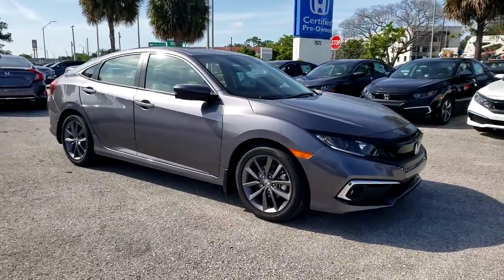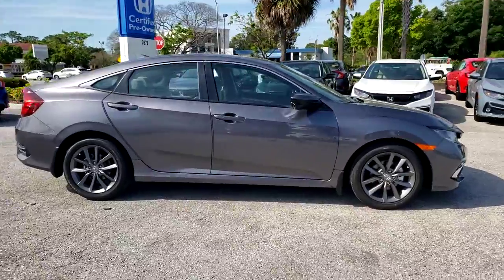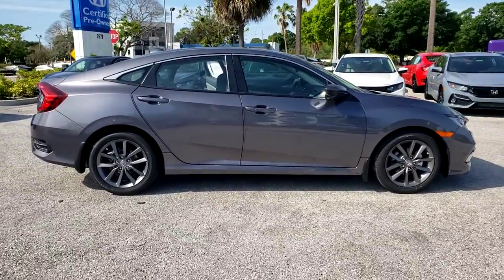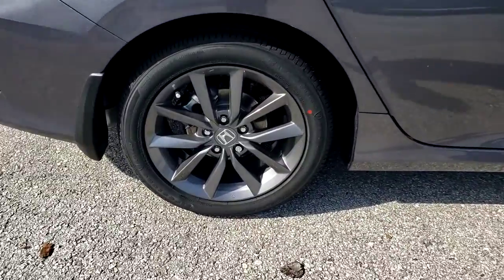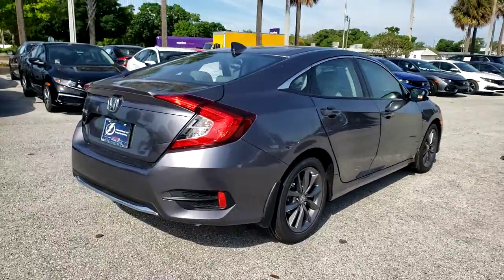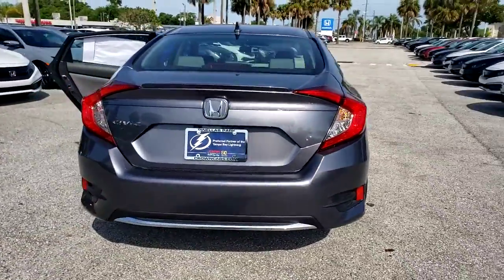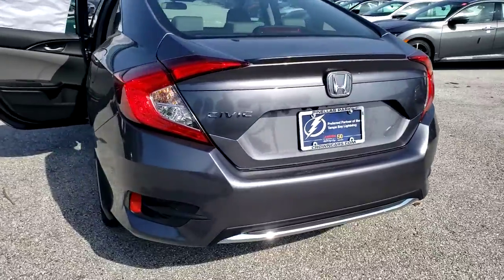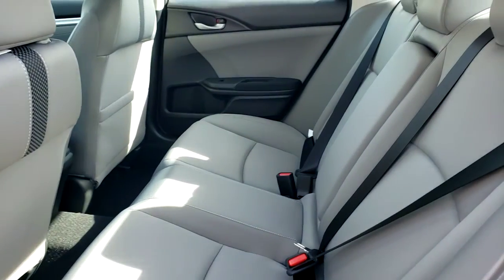2021 Honda Civic Tampa, Clearwater, St. Petersburg, Pinellas Park, Palm Harbor, FL ME007837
Modern Steel Metallic New 2021 Honda Civic available in Tampa, Florida at Crown Honda. Servicing the Clearwater, St. Petersburg, Pinellas Park, Palm Harbor, FL area.

Crown Honda
7671 U.S. Hwy. 19 N.

This vehicle comes well equipped with 17 Alloy Wheels 4-Wheel Disc Brakes 8 Speakers ABS brakes Adaptive Cruise Control: Adaptive Cruise Control (ACC) with Low-Speed Follow Air Conditioning Alloy wheels AM/FM radio: SiriusXM Apple CarPlay/Android Auto Auto High-beam Headlights Automatic temperature control Brake assist Bumpers: body-color Cloth Seat Trim Delay-off headlights Driver door bin Driver vanity mirror Dual front impact airbags Dual front side impact airbags Electronic Stability Control Emergency communication system: HondaLink Exterior Parking Camera Rear Forward collision: Collision Mitigation Braking System (CMBS) + FCW mitigation Four wheel independent suspension Front anti-roll bar Front Bucket Seats Front Center Armrest Front dual zone A/C Front fog lights Front reading lights Fully automatic headlights Heated door mirrors Heated Front Bucket Seats Heated front seats Illuminated entry Lane departure: Lane Keeping Assist System (LKAS) active Leather Shift Knob Low tire pressure warning Occupant sensing airbag Outside temperature display Overhead airbag Overhead console Panic alarm Passenger door bin Passenger vanity mirror Power door mirrors Power driver seat Power moonroof Power steering Power windows Radio data system Radio: 180-Watt AM/FM/HD/SiriusXM Audio System Rear anti-roll bar Rear seat center armrest Rear window defroster Remote keyless entry Security system Speed control Speed-sensing steering Speed-Sensitive Wipers Split folding rear seat Spoiler Steering wheel mounted audio controls Tachometer Telescoping steering wheel Tilt steering wheel Traction control Trip computer and Variably intermittent wipers. Modern Steel Metallic 2021 Honda Civic FWD EX